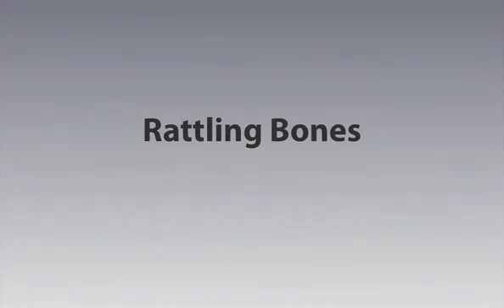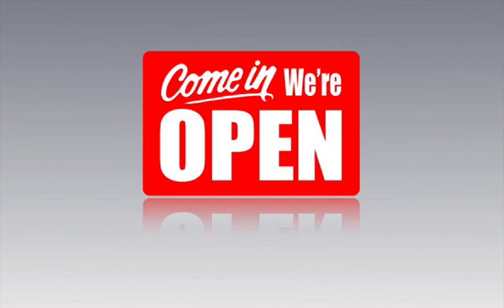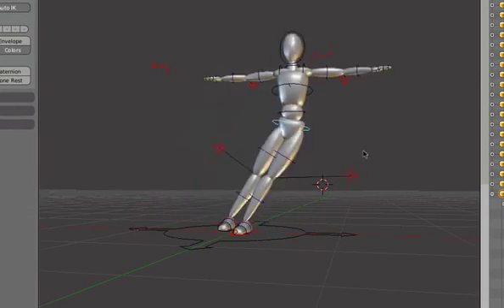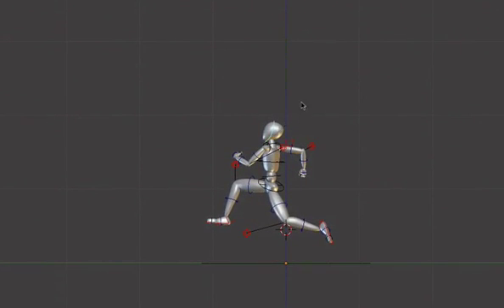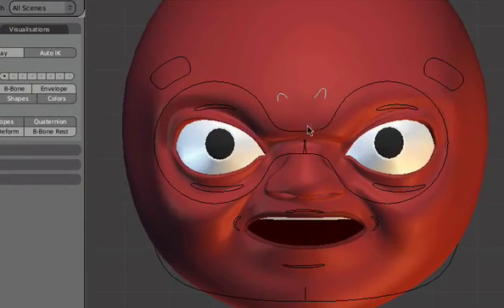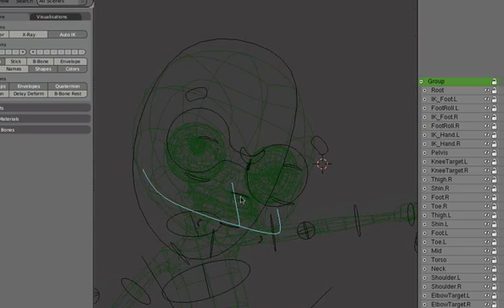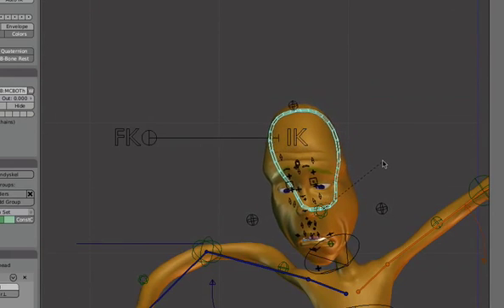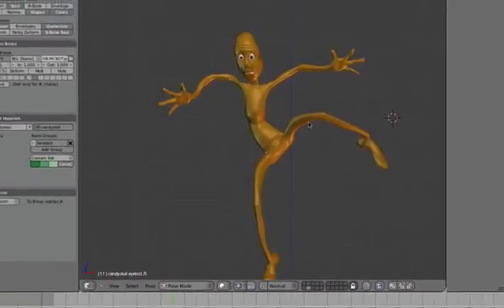03 Rattling Bones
This Blender DVD training: Character Animation video series these videos are released under the Creative Commons and are free to use and copy.